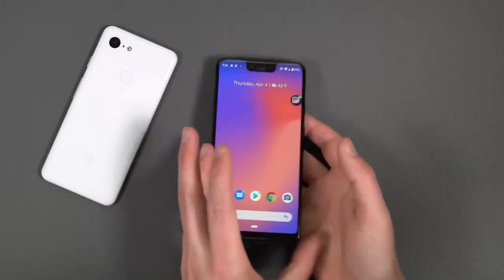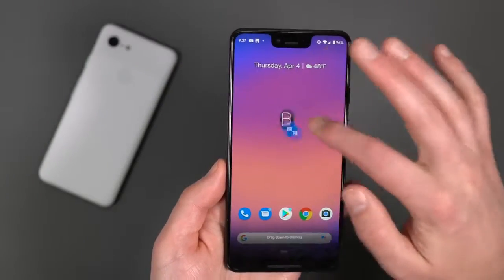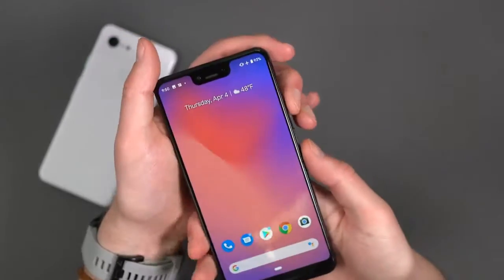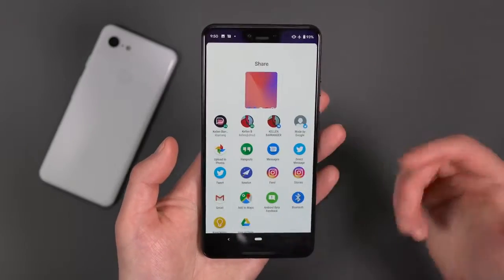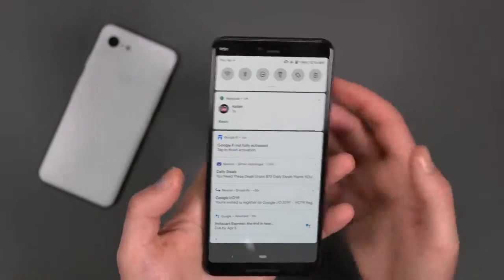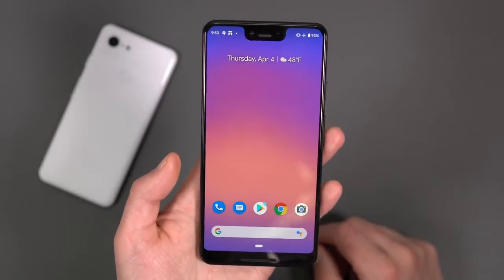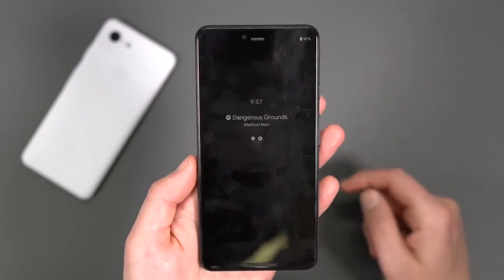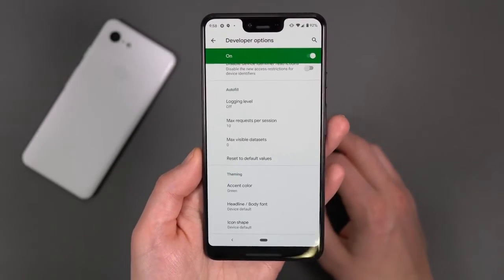Android Q Beta 2 First Look! New Promotion 2019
Android Q Beta 2 First Look!